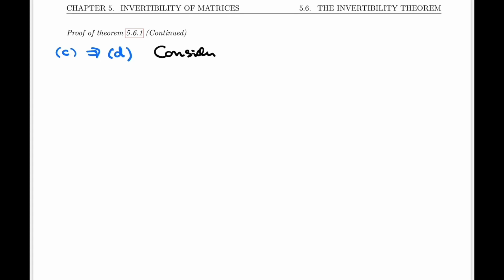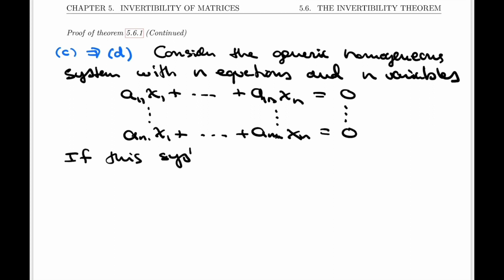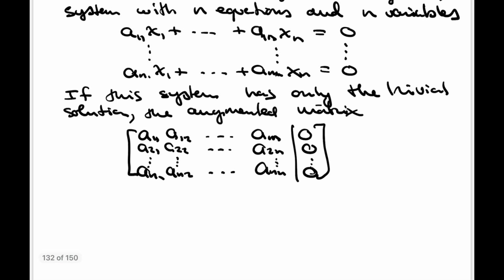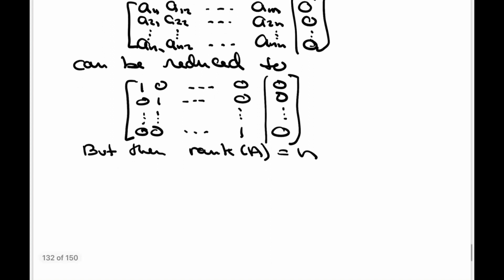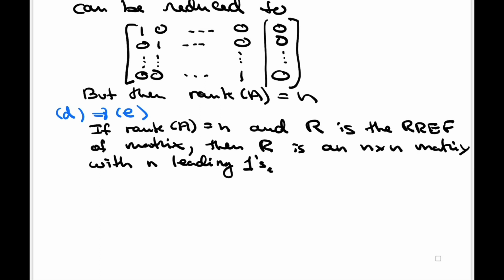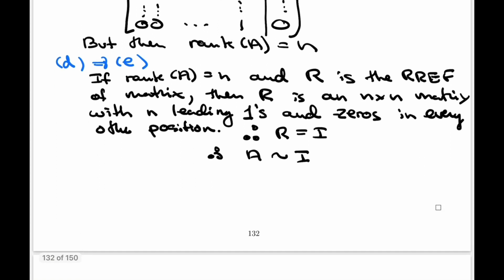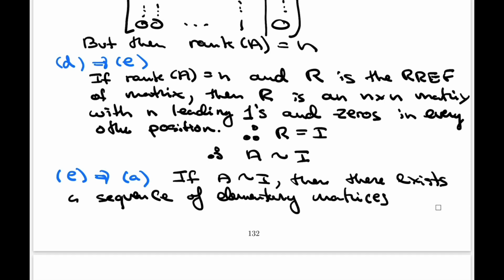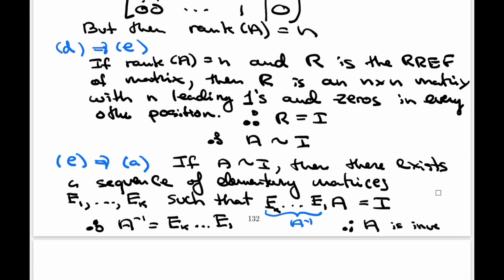Linear Algebra 5.6 - Invertibility Theorem (3 of 3) - NYC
It covers the following items :
5.6 The Invertibility Theorem
End of the proof Theorem 5.6.1